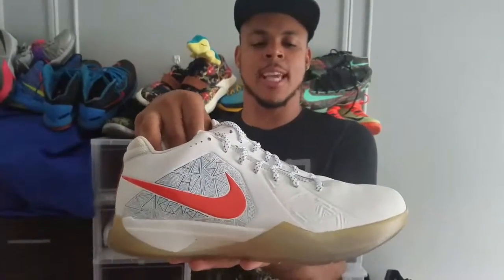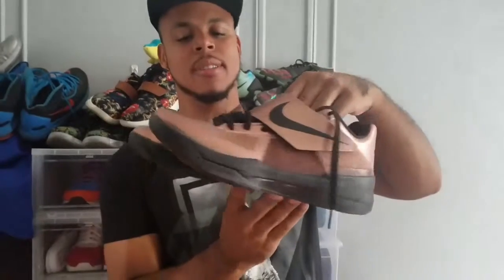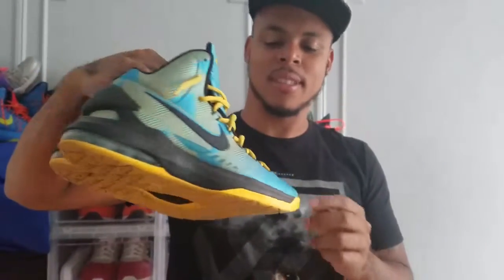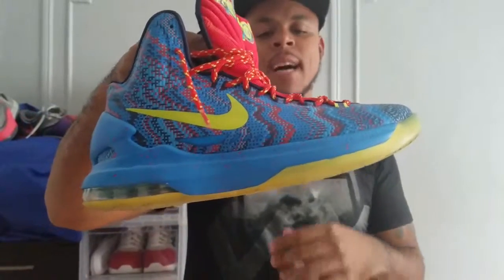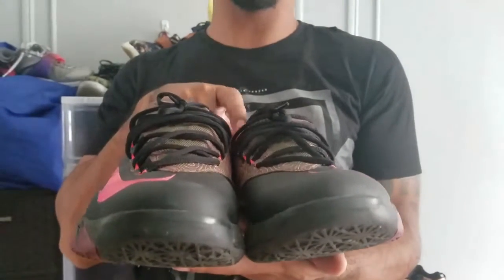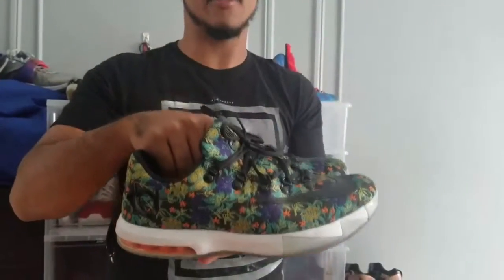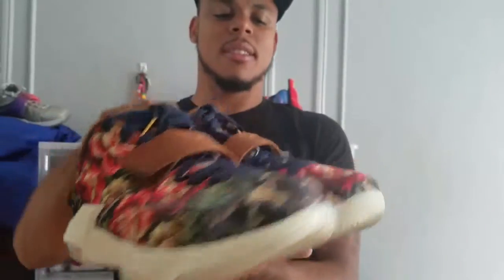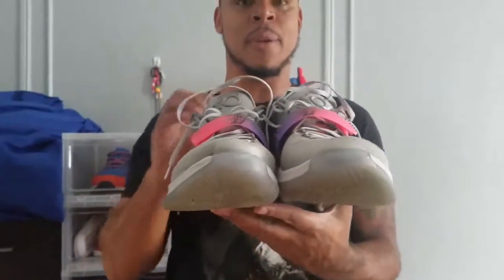KD Collection (HBD KD)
A collection  of my favorite  basketball players nike shoes.